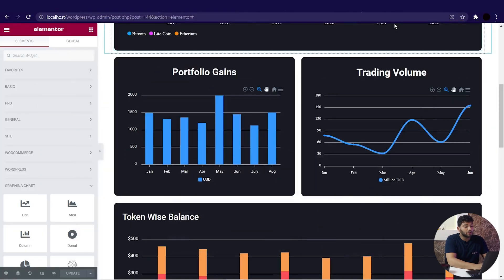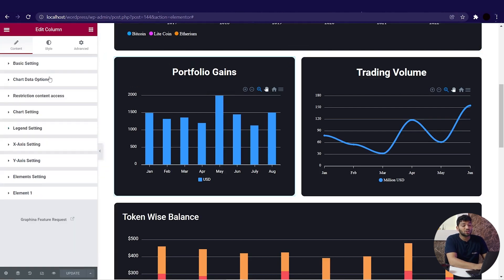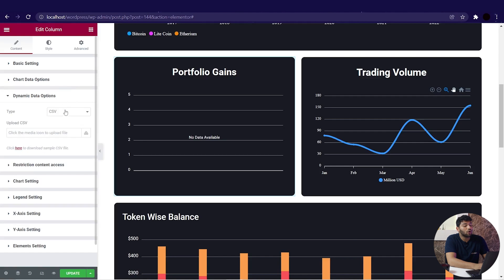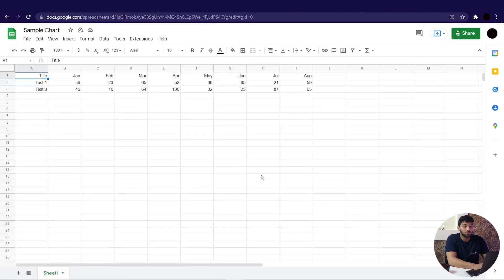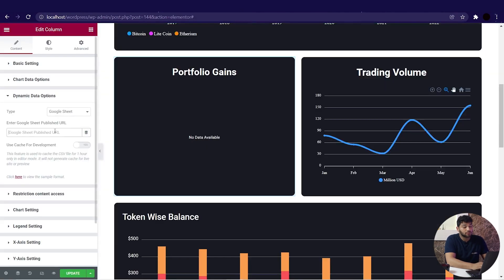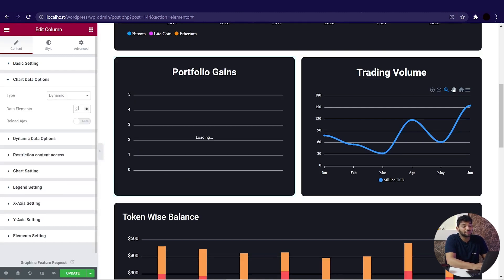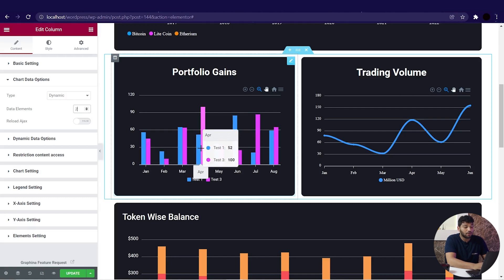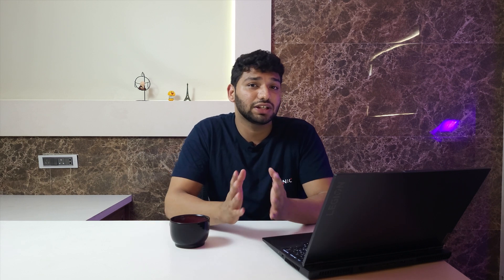Easiest Hack To Create WordPress Charts From Google Sheets - 5| Iqonic Design.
Want to embed Google Sheets to WordPress? Check out the video tutorial for the easiest hack to create WordPress charts using Graphina - Elementor Dynamic Charts Graphs and Datatables plugin.

Chapter
00:00 Intro
00:27 Create WordPress charts using Google Sheets
01:28 Benefits of Dynamic Data
01:48 Outro.